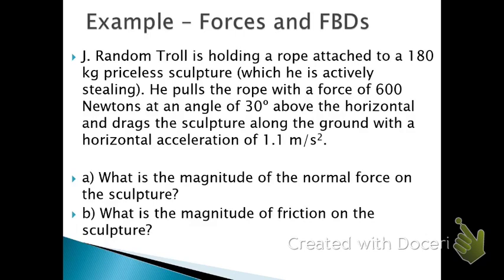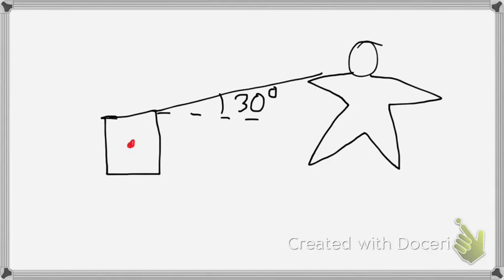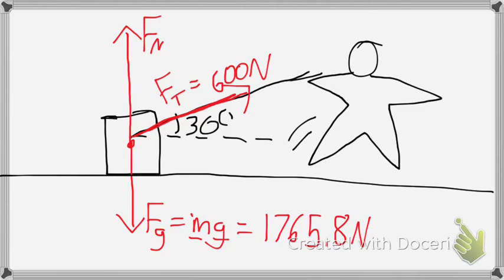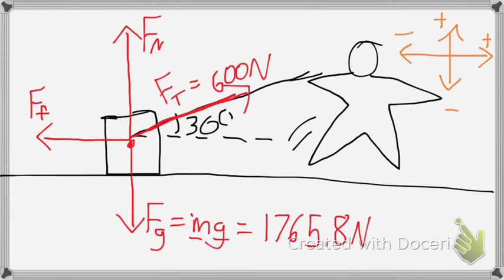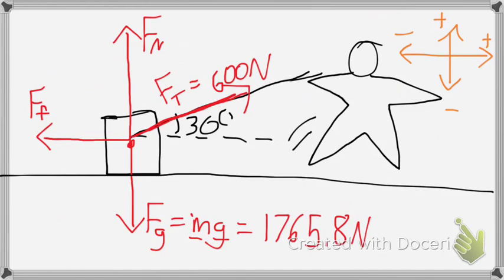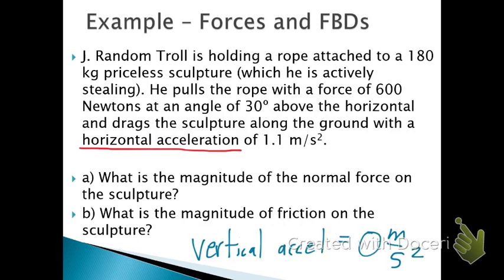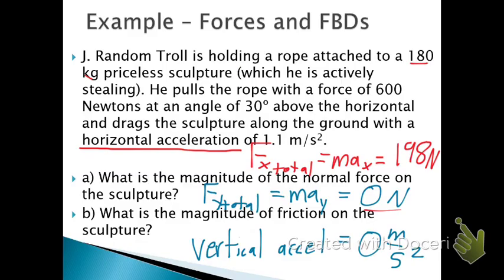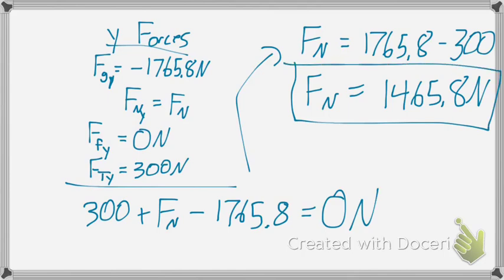Module 03 Lesson 01 FBD Example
J. Random Troll steals some pricey stuff.